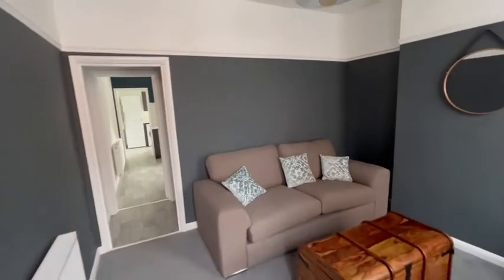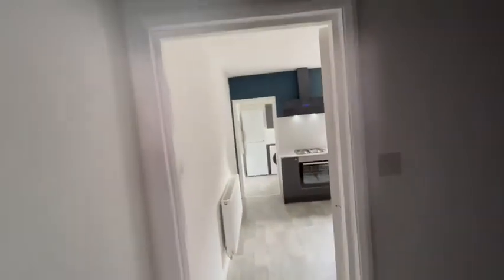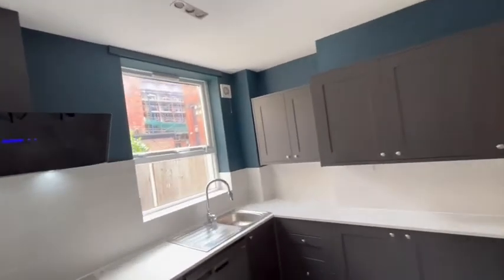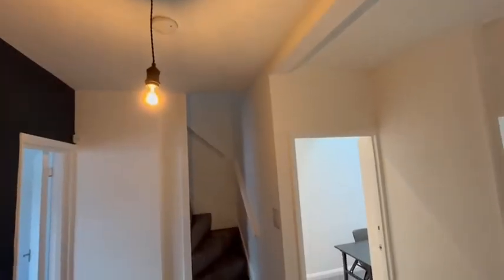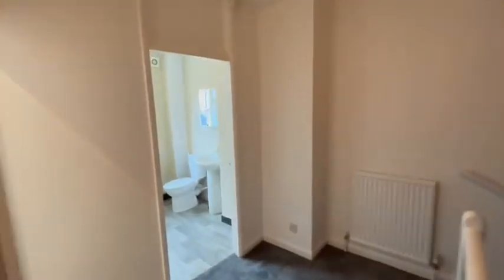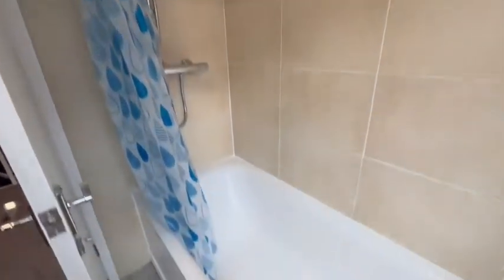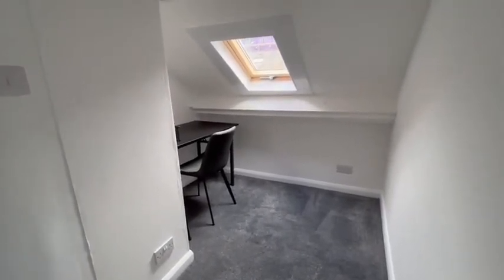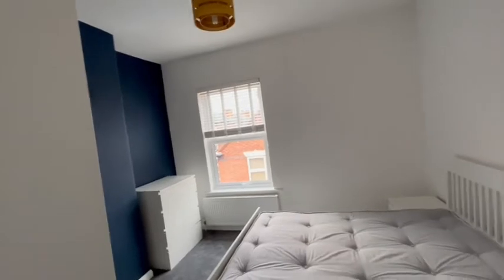Wallan Street, Radford, Nottingham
RADFORD: Currently undergoing extensive refurbishment in readiness for the 22/23 Academic Year, this two bedroom terrace will have a new kitchen, new bathroom, and new flooring throughout. Set over three floors the layout gives each room its own study and bath/shower room. To the ground floor there is a good sized lounge, and a spacious dining kitchen with utility room leading off. To the rear, a small low maintenance garden provides space for barbeques on a a summer evening.

WHY SHOULD YOU VIEW?
This spacious two bedroom property is set up perfectly for students or home workers with each bedroom having its own floor of the house. The property is within an easy commute of both Universities and there is a small retail park only yards away that houses a Lidl supermarket. The city centre is only 5 minutes away by taxi and the tram network is within a short walk.

Suitable for 2 individuals or couple only due to licensing restrictions.

Council Tax Band - A (Nottingham City Council)
Deposit = the equivalent of 5 weeks rent
No Pets
No Children